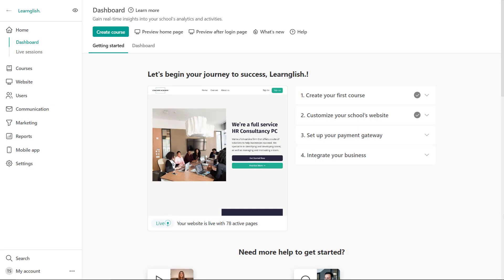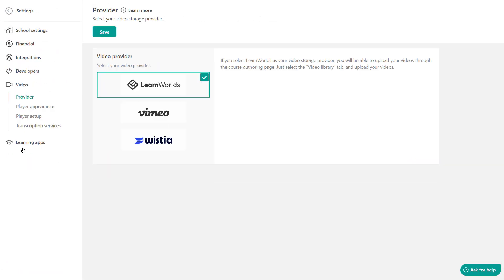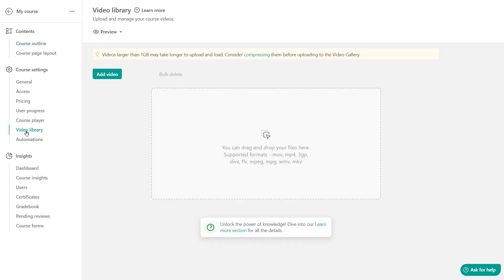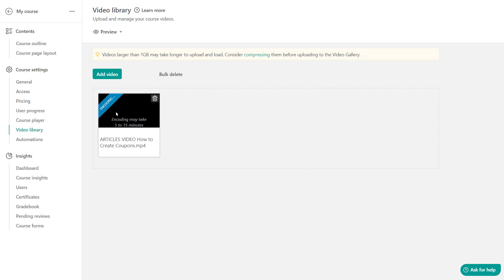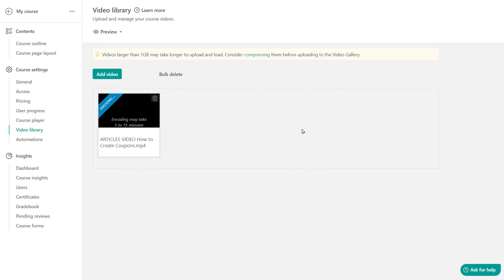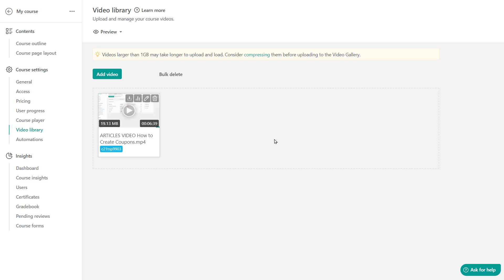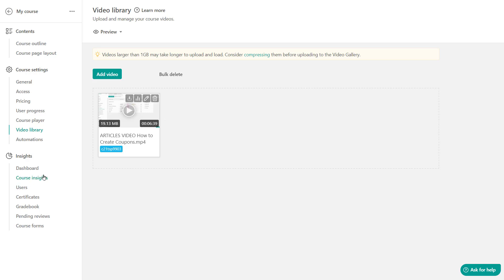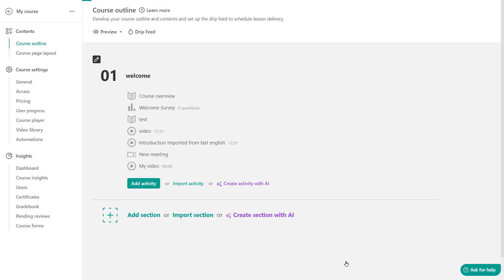How to Upload Videos to Your Video Library in LearnWorlds 📹